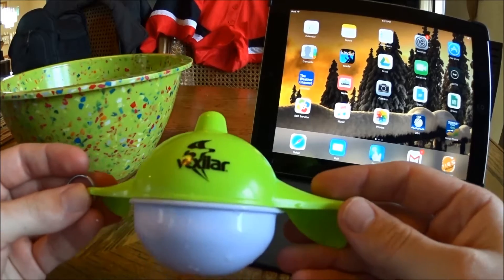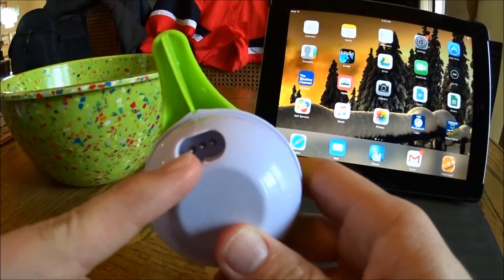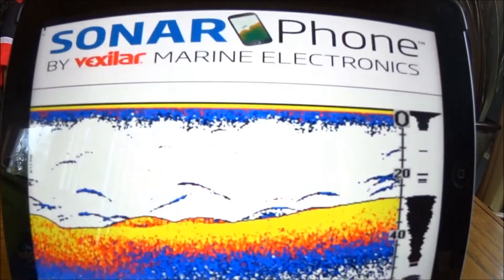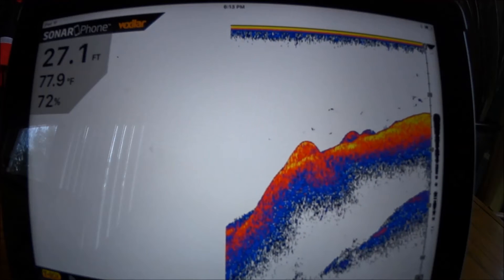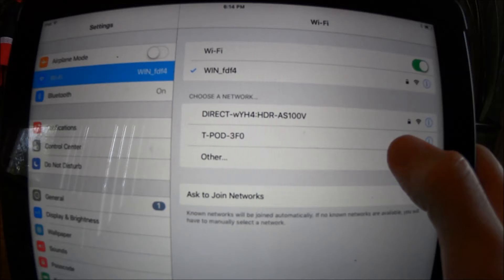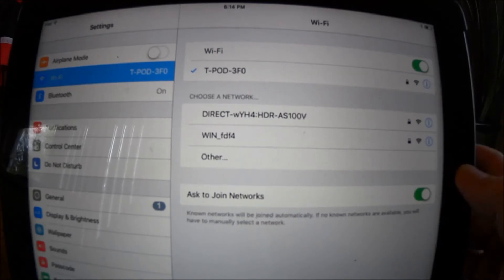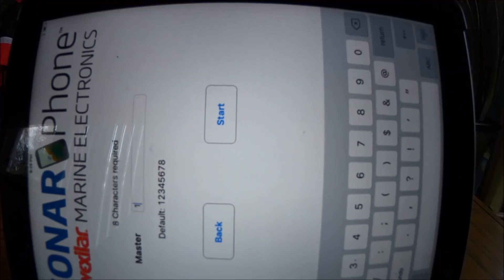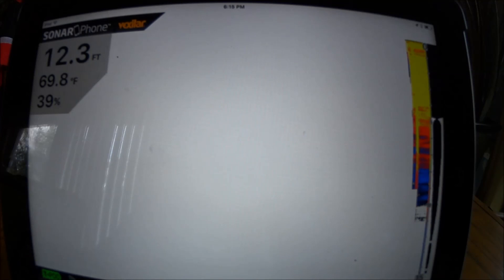Connecting to the Vexilar SonarPhone Sp100 (TNT)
Quick intro for the Vexilar Inc. Sonarphone T-pod. More videos to come as we put this impressive tool to the test!